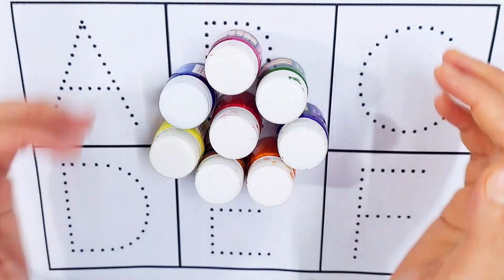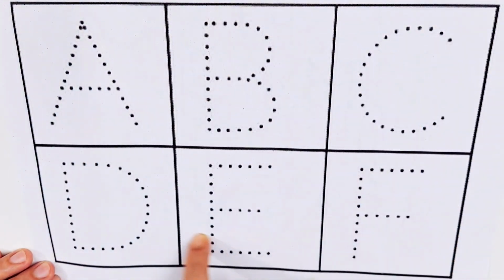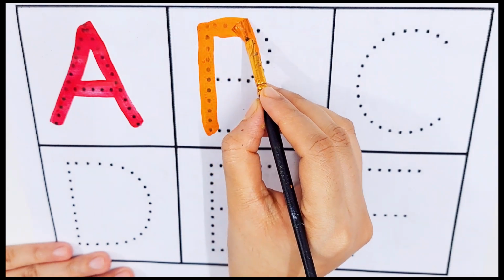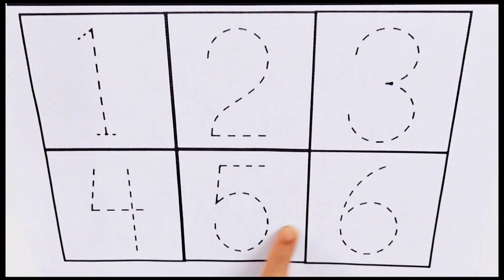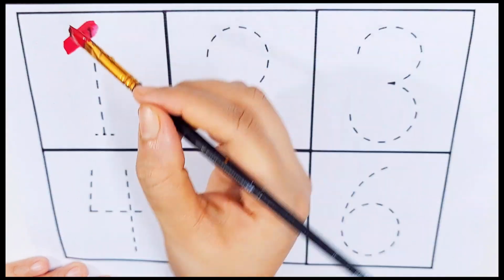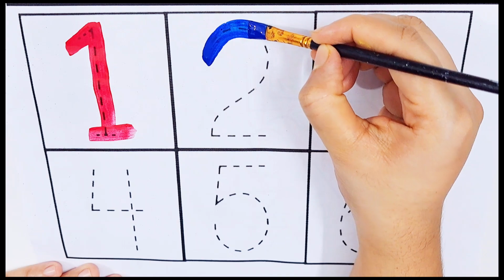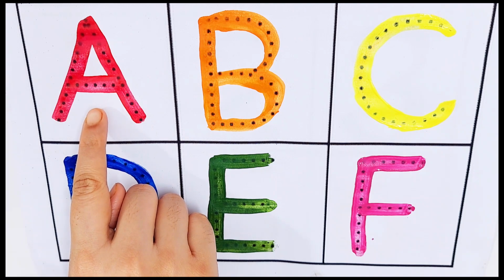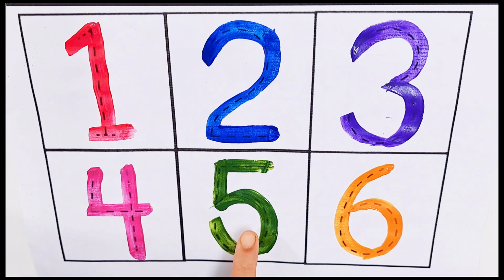Learn ABCD Alphabets and numbers counting 123.Shapes for kids and Toddlers.ABC nursery rhymes.